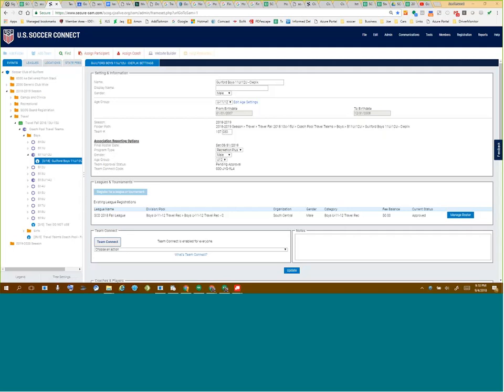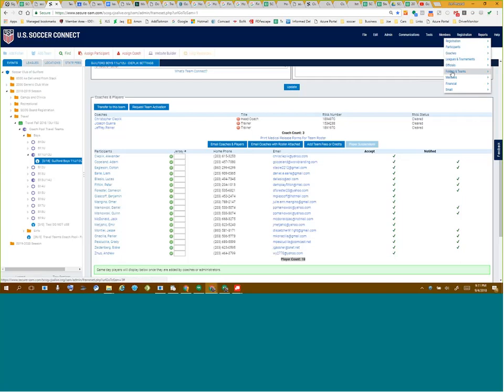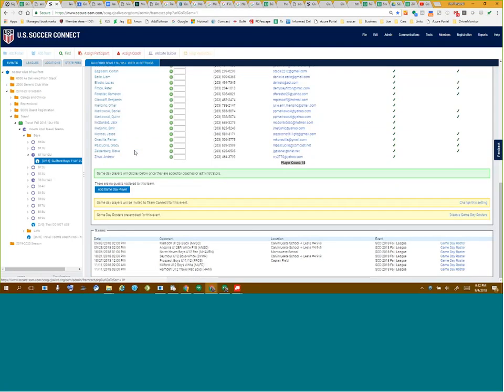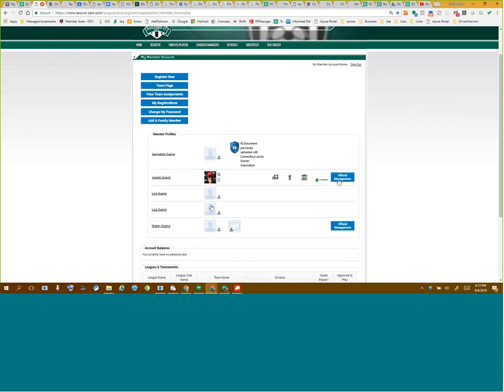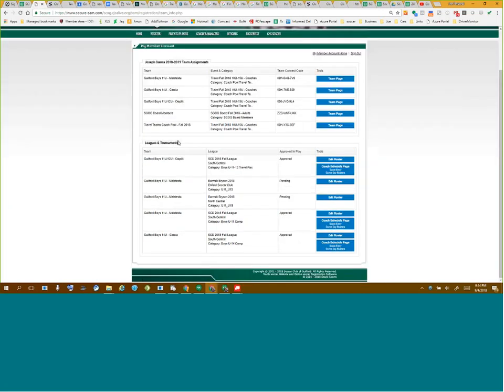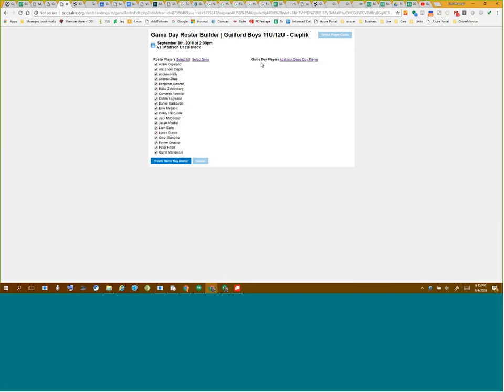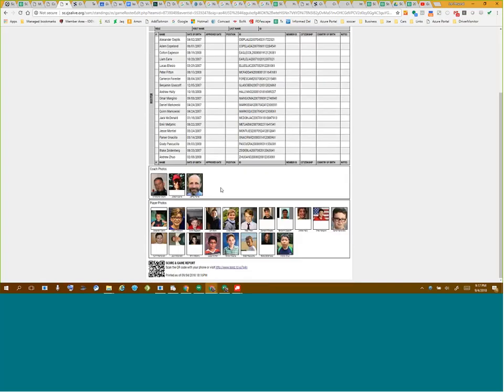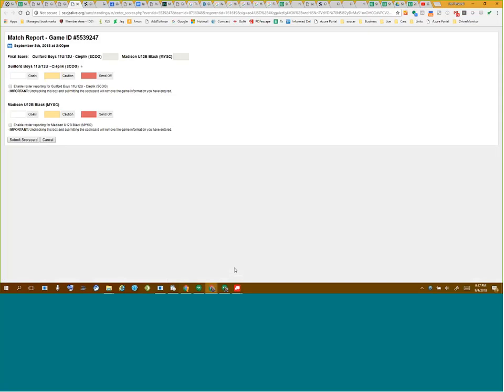SCD League Roster Passes and Score Entry